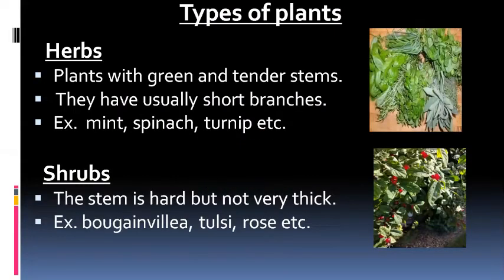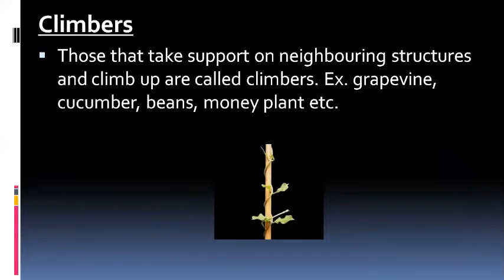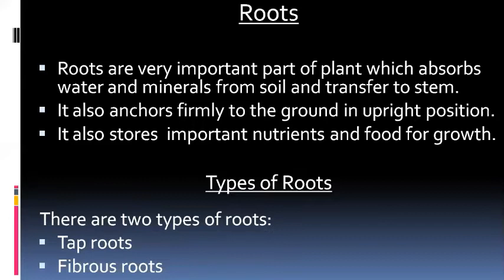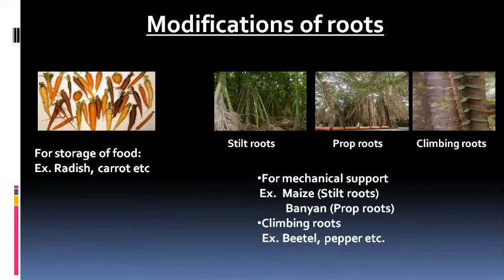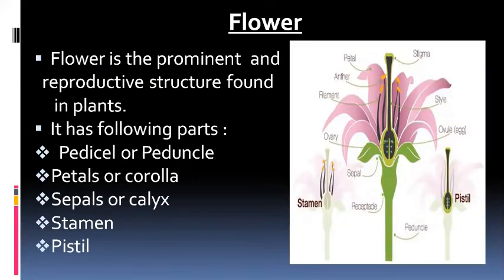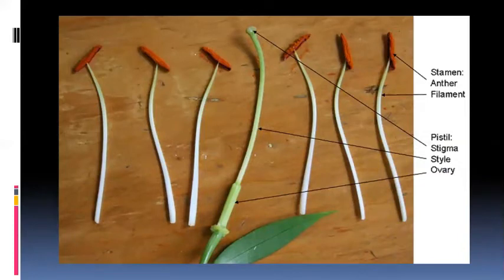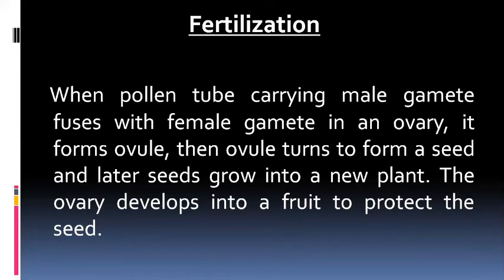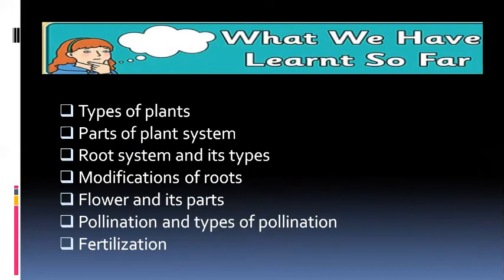Getting Know About Plants / Class VI / SCIENCE